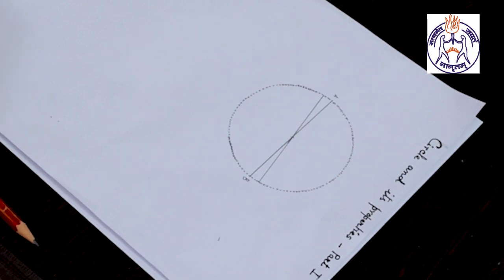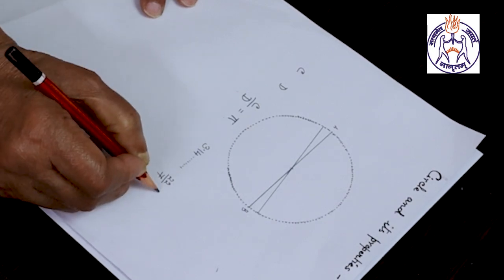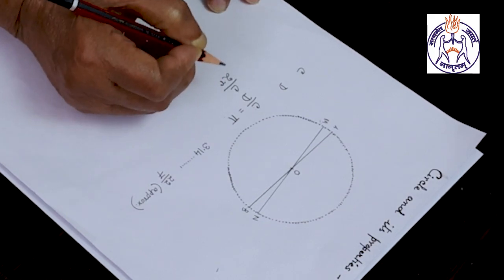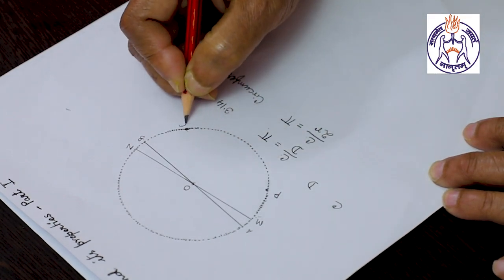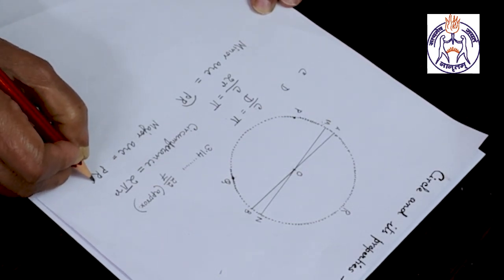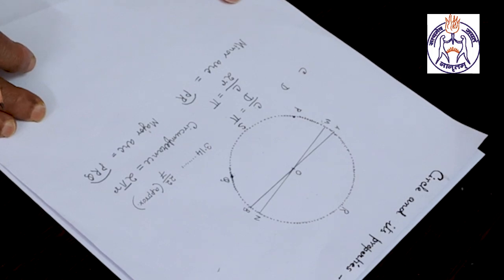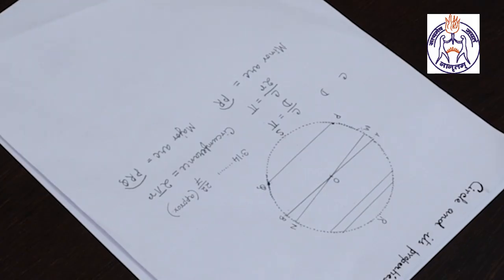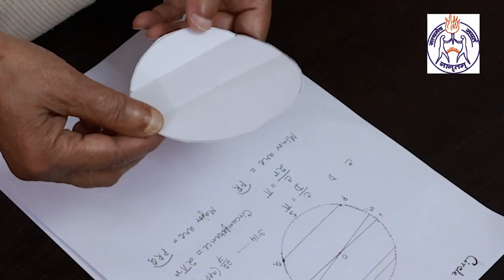Circle and its properties | Part 1 - Parts of a Circle | Class 9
In this video, Bharati Ma'am introduces the concept of circles and explains their key properties. Here Bharati Ma'am breaks down the parts of a circle, including the radius, diameter, chord, arc, and circumference, in an easy-to-understand manner. Perfect for students looking to strengthen their understanding of basic geometry. Watch now to grasp the fundamentals of circles!